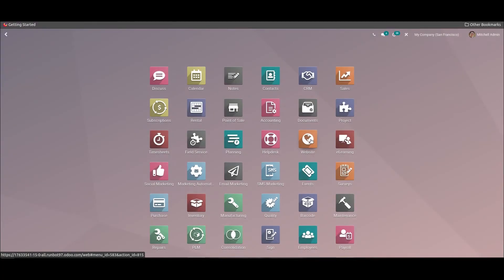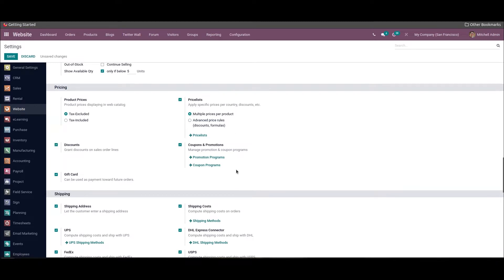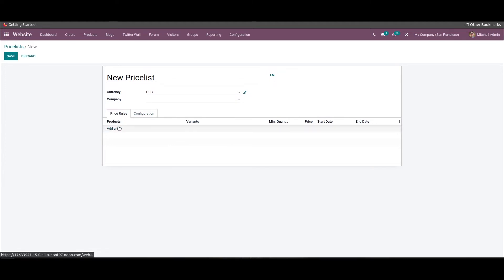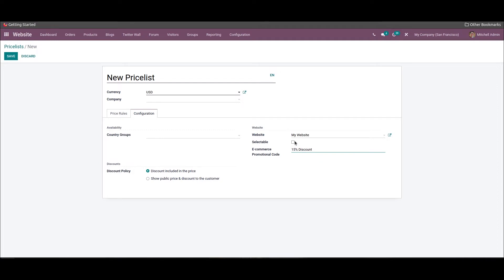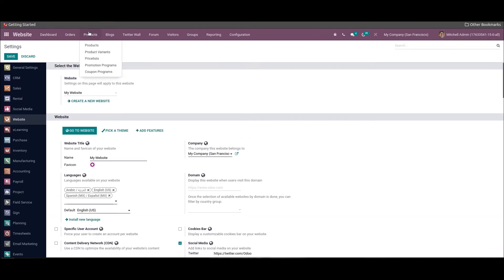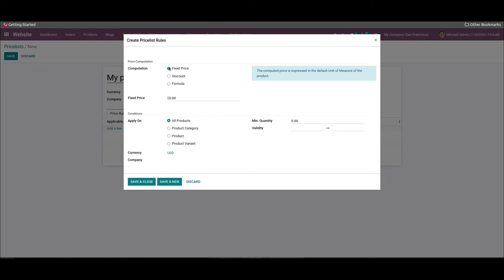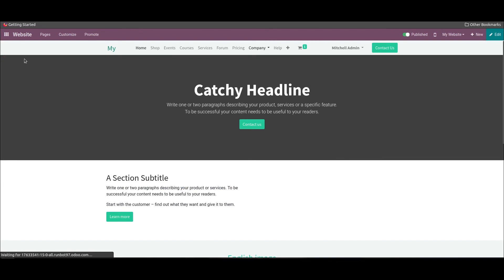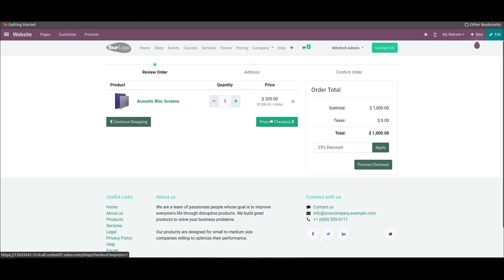How to Configure Pricelist for eCommerce in Odoo 15 | Odoo 15 Functional Video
This video will take a look into the configuration of the pricelist for eCommerce with the help of the Odoo ERP System.

Video Content
00:00   Introduction
00:35   Go to settings & activate pricelist
01:39   Multiple Prices per Product
04:40   Advanced Price Rules
05:52   Add Price rule
07:27   Go to the website & apply new Pricelist

Defining various types of pricelists for products has a significant role in running a business profitably. Based on certain criteria, a company can generate a set of pricelists for specific customers for a particular period of time. The pricelist will vary in accordance with the rules applied to them. A company can make changes in the prices of products and services based on its demand in the market or as per the season of sale. So, if you want to run your business successfully and profitably, you must pay attention and take an accurate strategy while defining pricelists for your products.

Odoo ERP system has made the creation and management of pricelists of products extremely simple and efficient. Apart from the general pricelist of the products, Odoo will assist you in managing product prices according to the discounts, rewards, and offers gained by particular customers. Managing all these prices is a challenging task for concerned employees, especially for online sales. When the dreadful pandemic started, many companies developed eCommerce websites to run their business online.